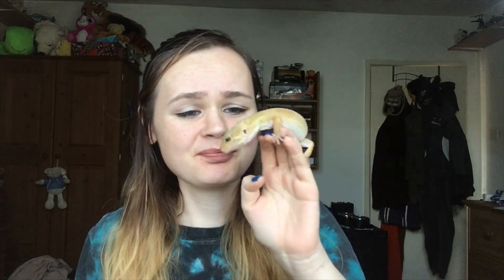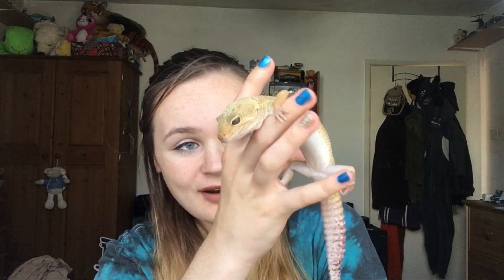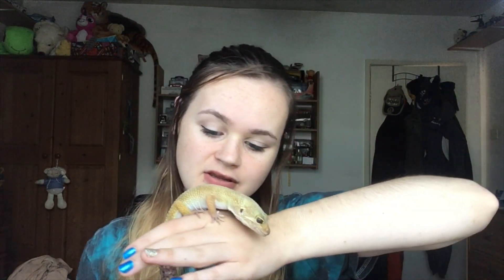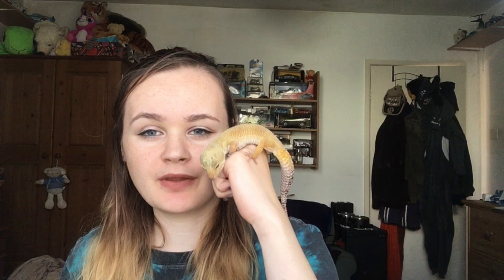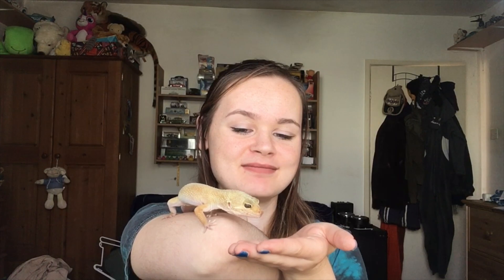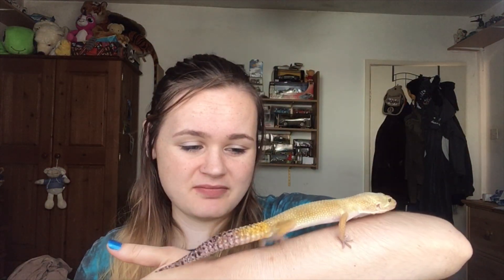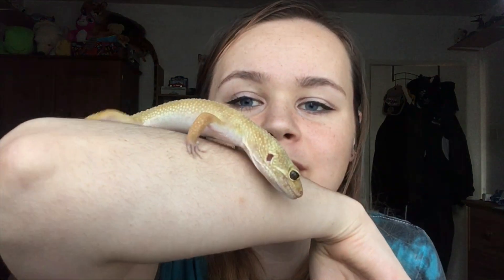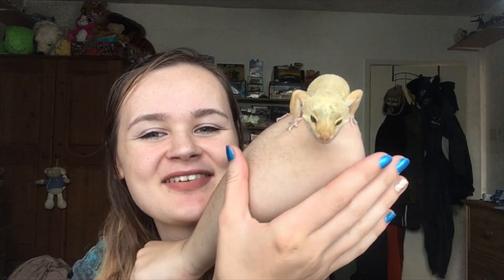Leopard Gecko | FAQ | Care | Information | Mr Geck!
If you are looking to get a leopard gecko as a pet or are just interested  in facts about them and their care or just love Mr Geck (Lemino), this video is for you! I have had my boy for around 8 years now and thought I'd share a little on how I look after him and some traits and facts about him. I hope you find this helpful or useful in some way or just enjoy the video.